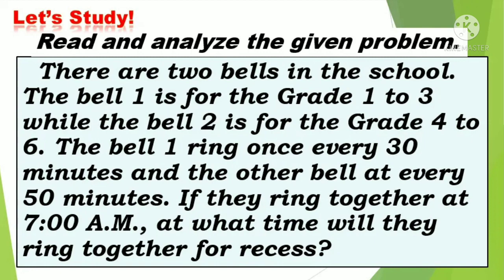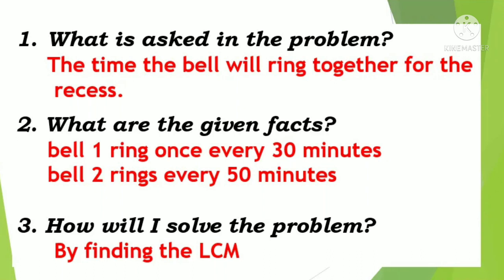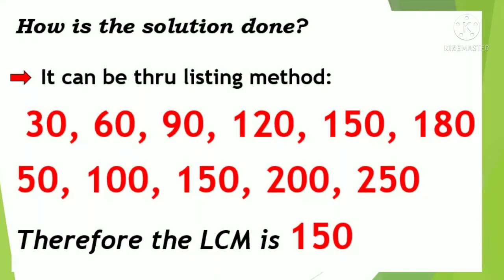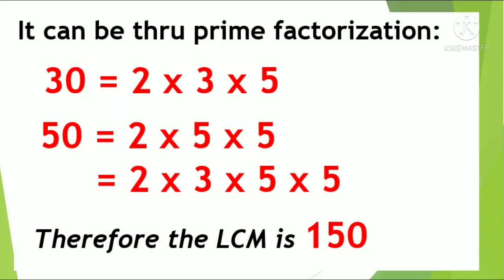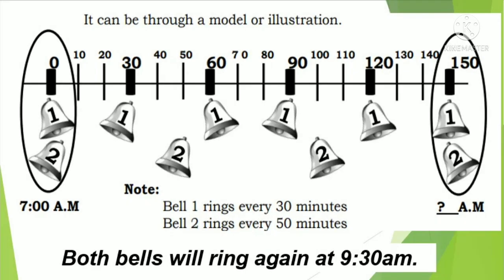MATH 4 QUARTER 2 WEEK 3 | Solving Real-life Problems Involving GCF and LCM of Given Numbers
MATH 4 QUARTER 2 WEEK 3 | Solving Real-life Problems Involving GCF and LCM of Given Numbers Complete with Answer Key
Our channel will now provide lesson tutorials based on learning modules accessible for all.

You can get a copy of this video lesson in PPT @
I make content on teaching-learning ideas, tips and tutorials. I also post videos that shows inspirational and instrumental music for enlightening and soul searching.
I hope you find it entertaining and informative.